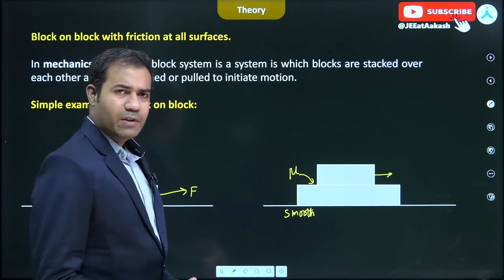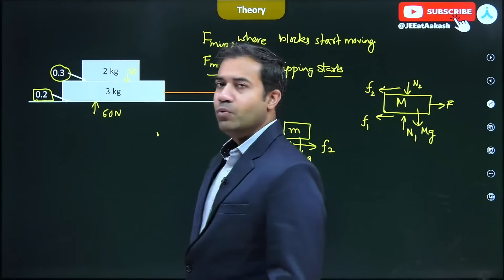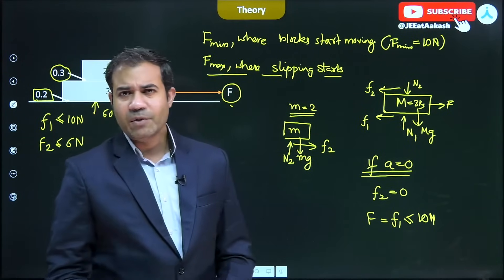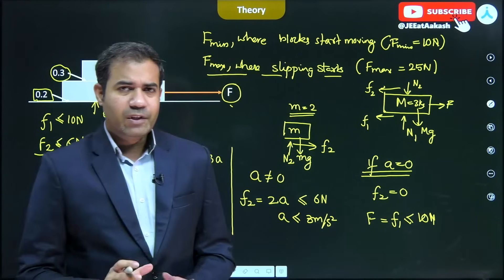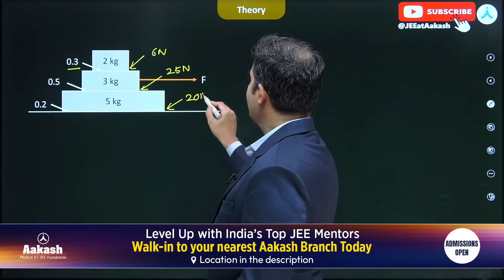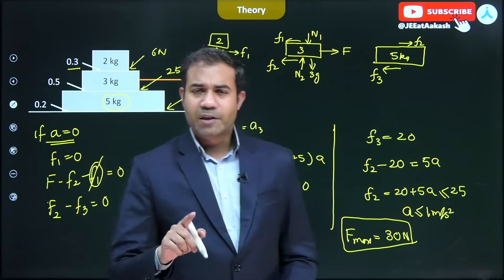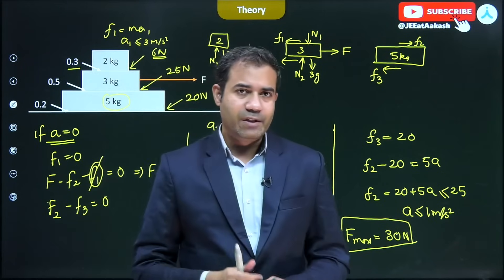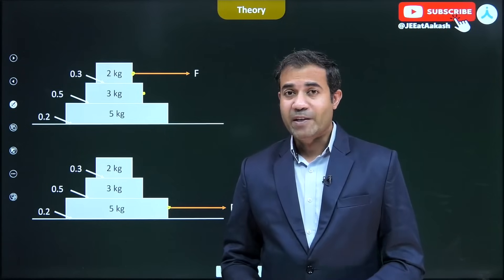The Secret to Solving Multiple Blocks with Friction | Target JEE 🎯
Get up to 100%* scholarship on NEET/JEE/Foundation courses with ANTHE 2025.

Welcome to this detailed session on Multiple Blocks with Friction, part of the Target JEE Physics Series. In this video, our expert instructor will walk you through the concept of multiple blocks connected by forces and friction. This is an essential topic for your JEE Physics preparation, and mastering it will significantly improve your problem-solving skills for the exam.

You'll learn:

How to break down complex multiple block systems into simpler components.

The effect of friction on the motion of blocks and how to apply Newton’s laws of motion.

Step-by-step solutions to typical JEE-level questions.

Useful strategies to handle friction-related problems during the exam.

Watch other videos of this series -